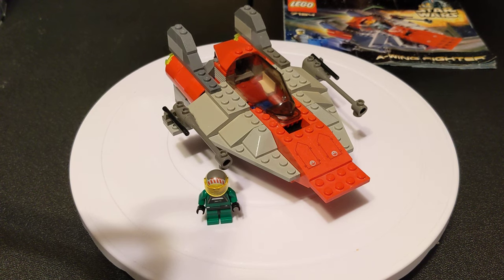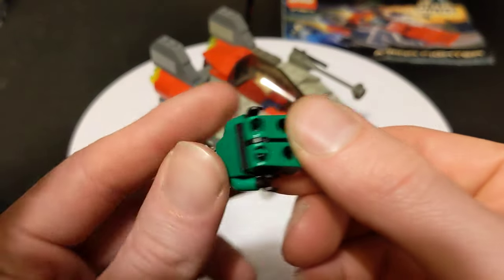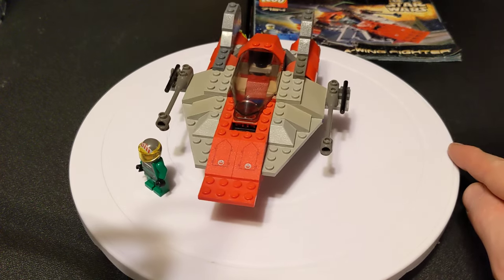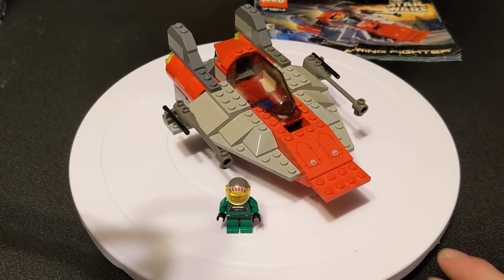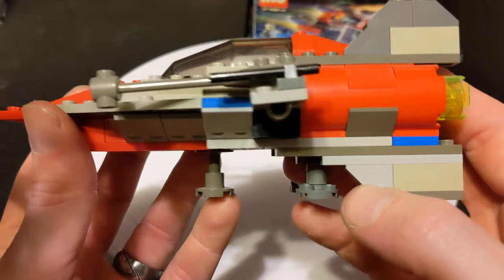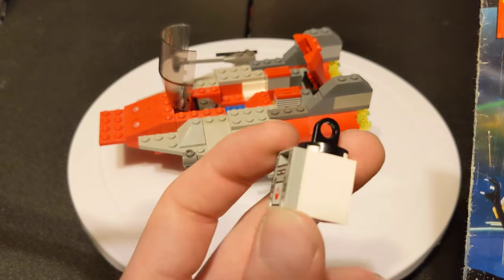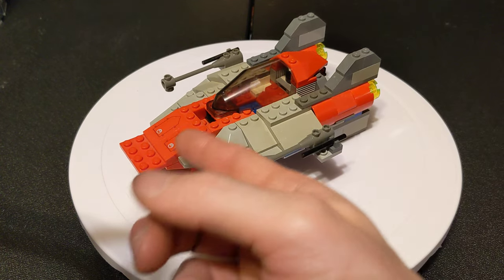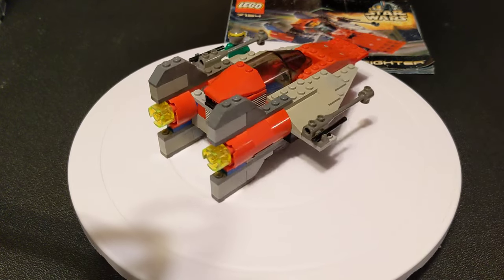The OG A-Wing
The original A-Wing from 2000